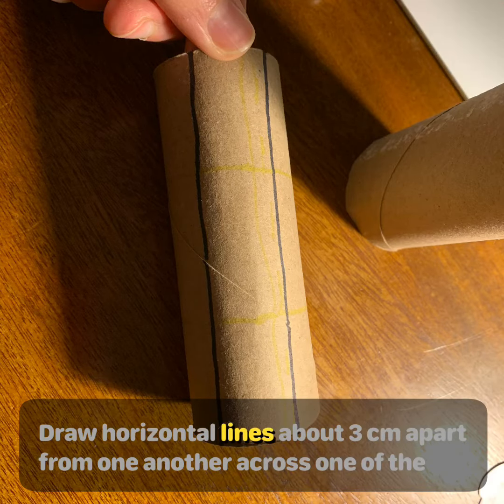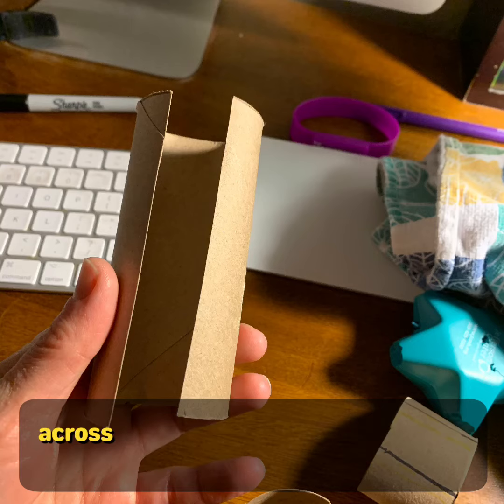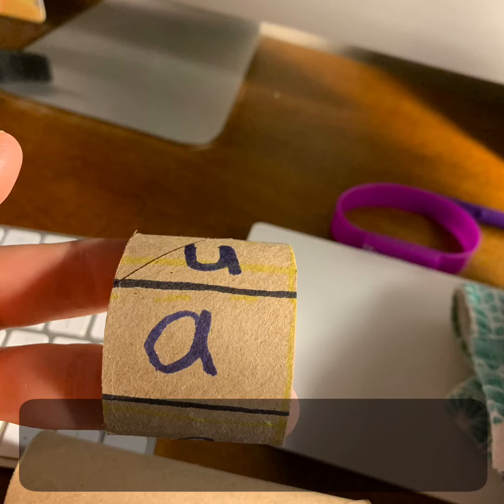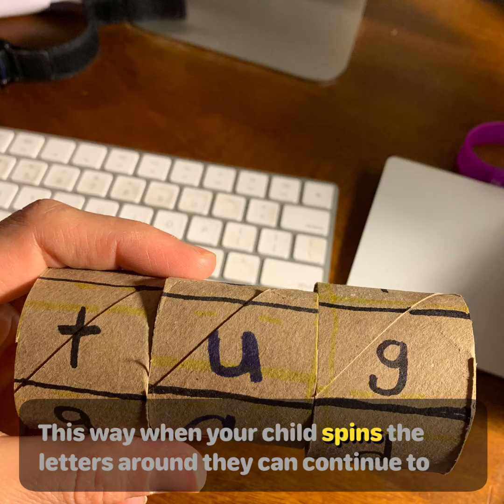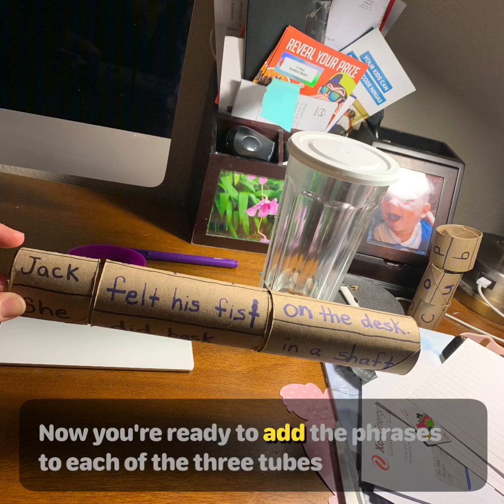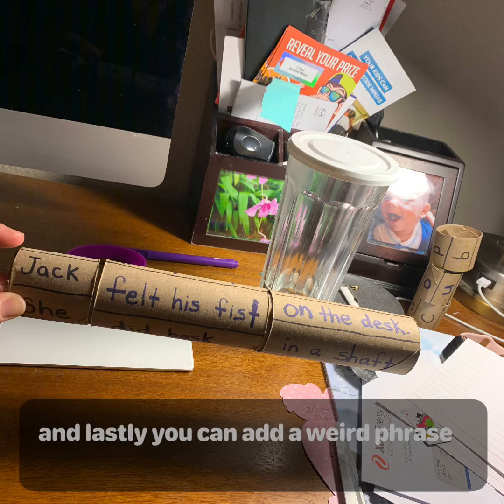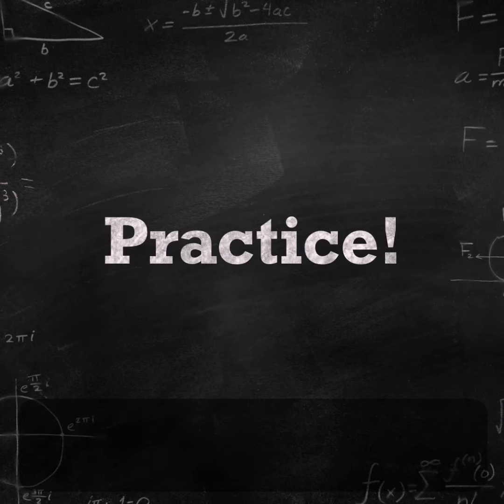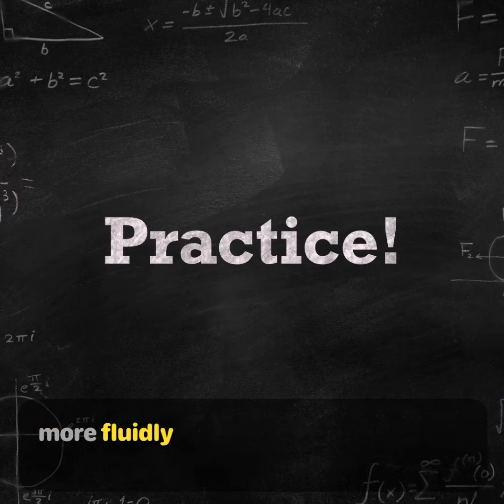How to make Word and Sentence Tubes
For extra practice at home, you can make a word or sentence tube. Use words or letter sounds that your child knows. This activity is meant to build fluency.